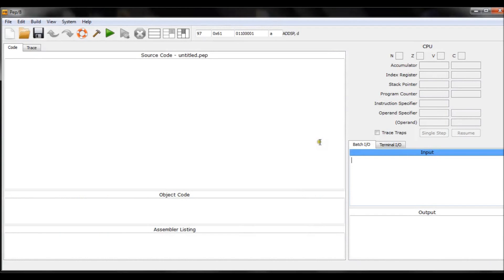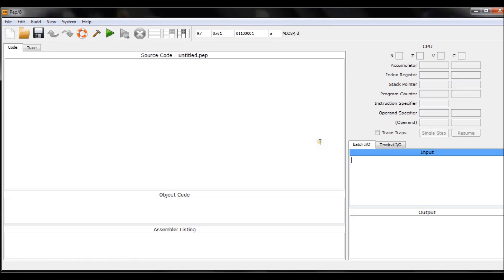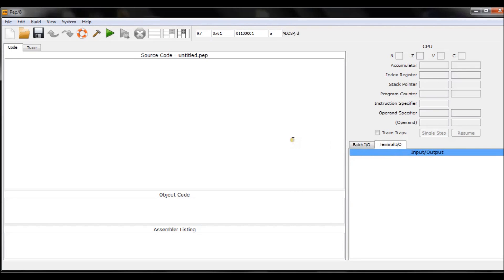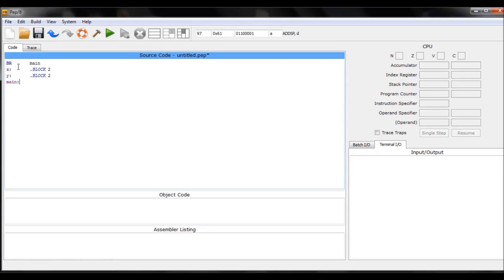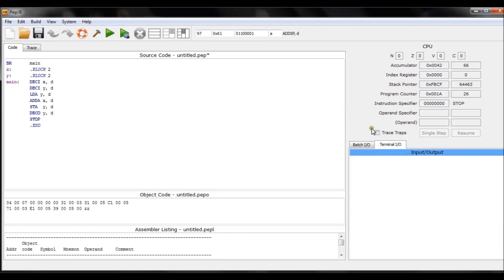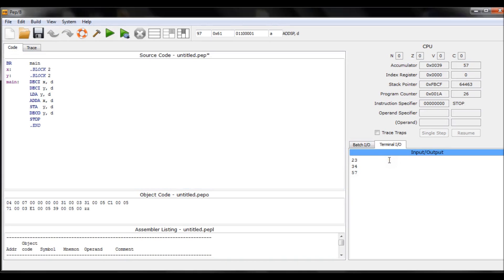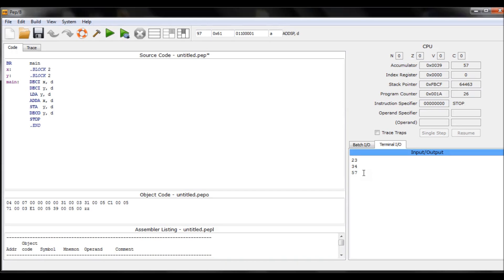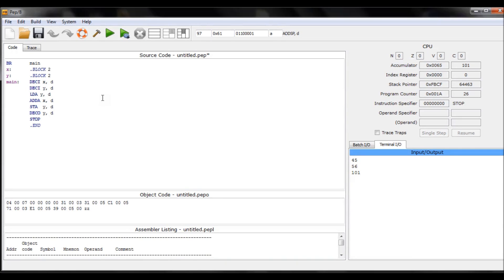pep8 10th Tutorial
In this new tutorial you will learn about making a program in terminal I/O. The programs run by terminal act very differently to those that are run in Batch I/O. The code stays nearly the same, what changes is the logic of the program which I'm going to show you in this and next tutorial.

I give my thanks to 7Nivra for posting the question about the program which does similar things.